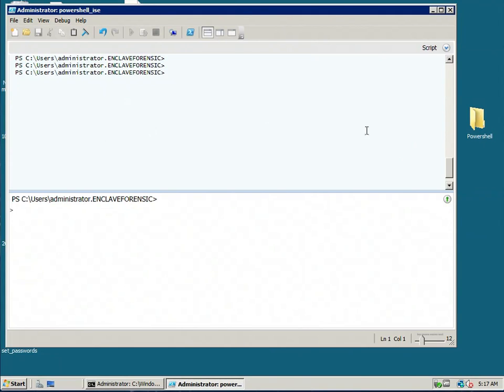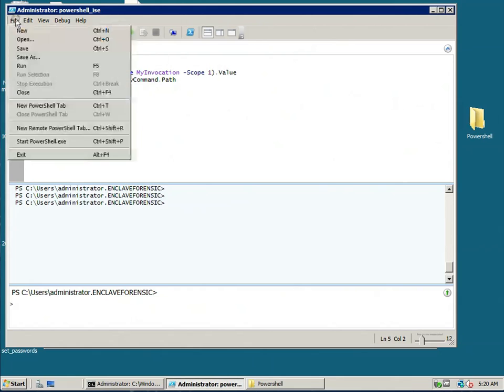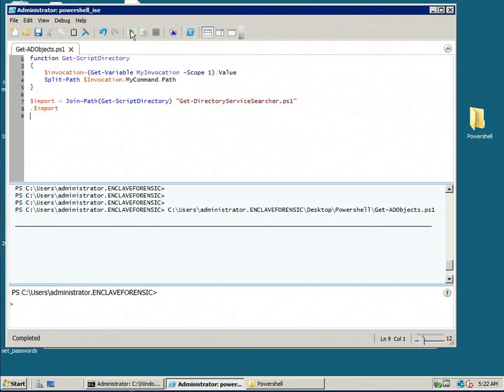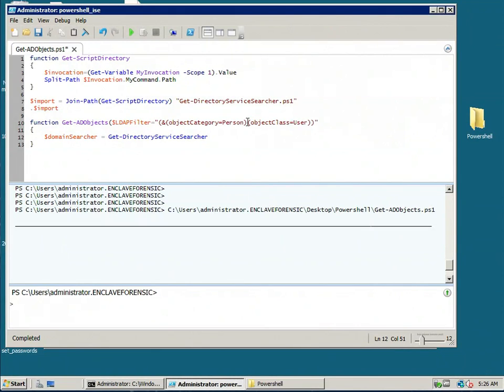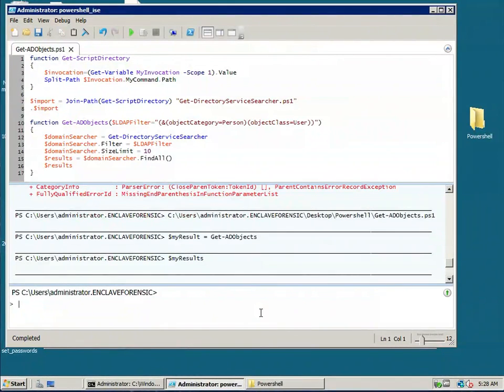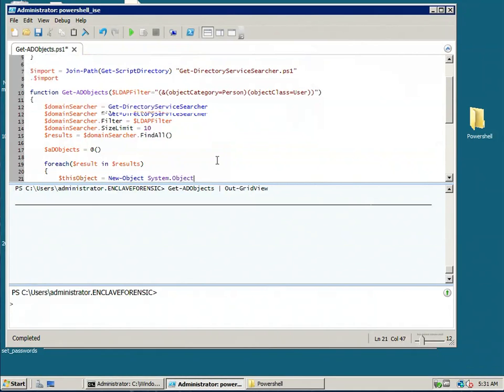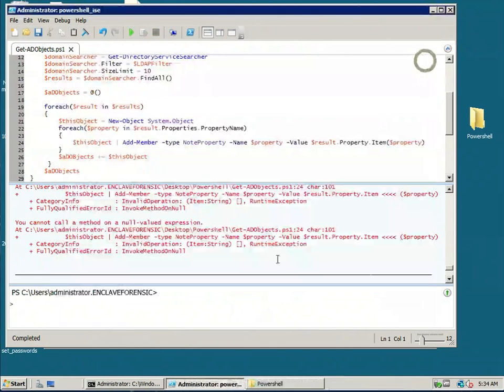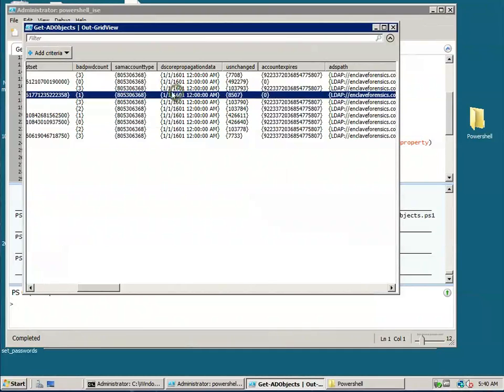How to Extract User Objects from Active Directory in Powershell (High Compression).mov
For a full write-up along with the source code for the scripts written in this episode, please go here:

Last time we were talking about Powershell, demonstrating some different ways that we could use it to begin to automate some of our audit and administrative tasks. For example, pulling some information out of our Active Directory.

In this week's AuditCast we're going to continue on and try to modularize some of the code that we wrote last week. At the same time, we'll try to simplify, clean it up, and finally generalize it just a bit, to create something that we can use in many different tasks that we'll be examining over the next couple of weeks. Before starting the AuditCast, I actually did do one or two things that I've done ahead of time.

The first thing is that I took some of the code that we were working with last week, the code that actually got the handle for doing a domain search, and I moved that into what's called a "function." This week we'll see how we can leverage these sorts of things. You should be able to see that see that this code is essentially exactly the same code we wrote last week; the only difference is it's in a function.